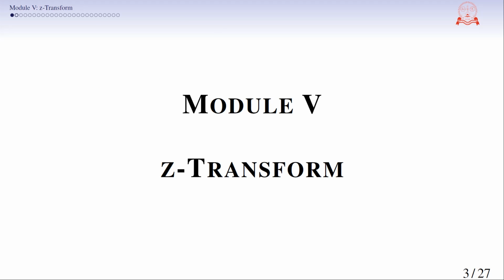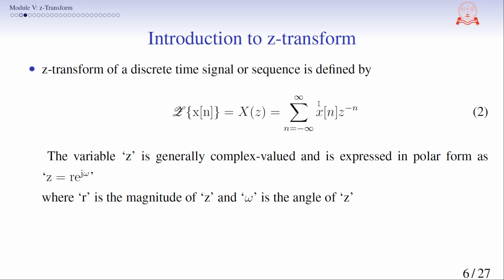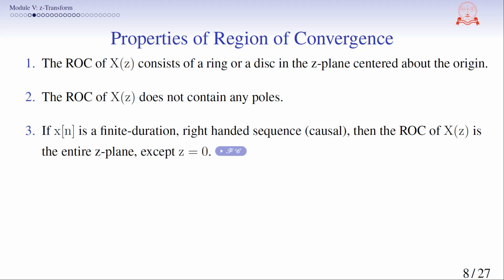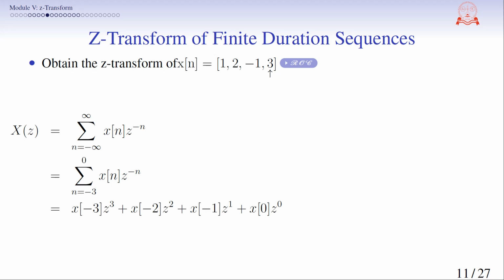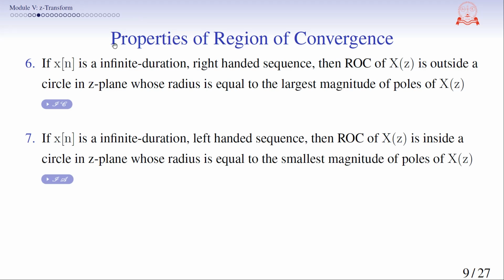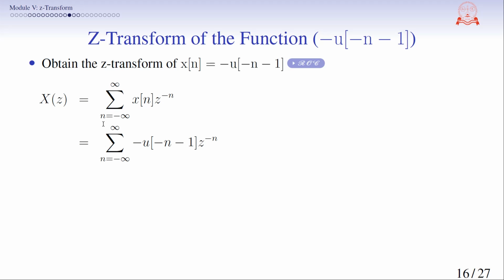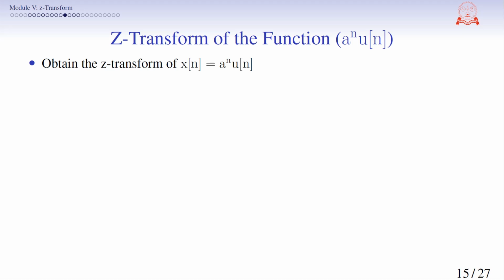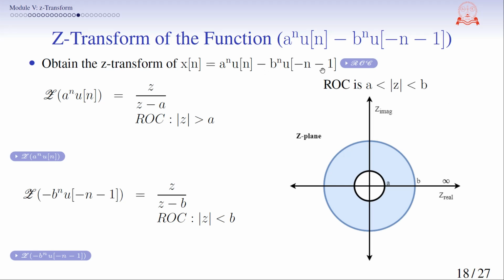Signals & Systems Module 5 Lecture 01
Introduction to z-transform, Region of Convergence, Properties of RoC